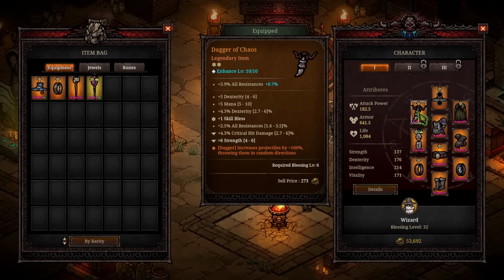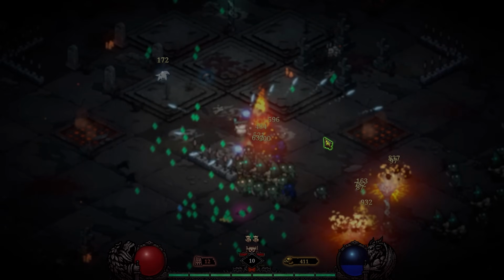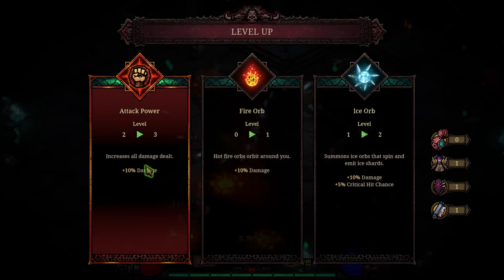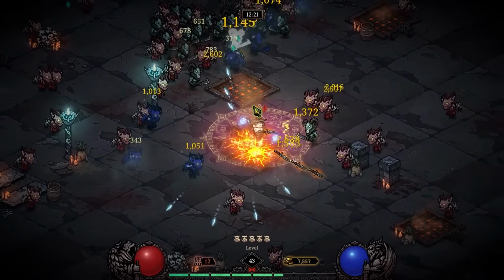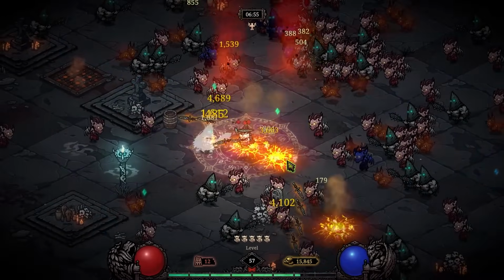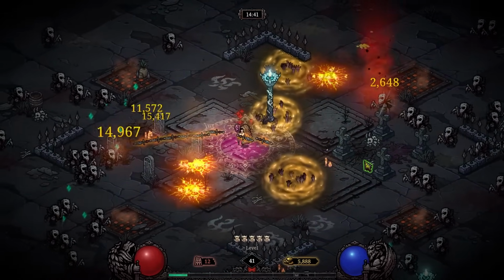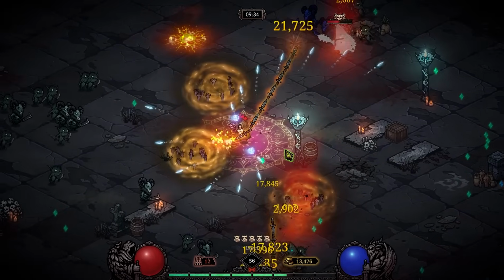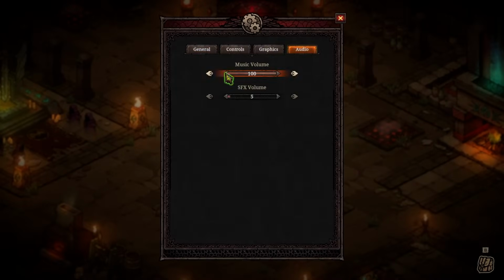Hurling 100 MILLION Daggers at my Demons!! | Tower of Babel (Daggers)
Welcome to Tower of Babel: Survivors of Chaos! This game is TRULY a Diablo-Inspired Roguelike! Battle hordes of monsters, acquire new skills, and upgrade your abilities. Customize your build with hundreds of item combinations and reach the top to fulfill your deepest desires. Conquer the tower in this thrilling roguelite hack and slash survivors game! Today we're showcasing another INSANELY BROKEN Build as well as our Legendary Farming Build!!  Daggers EASILY sets a NEW PERSONAL RECORD!!